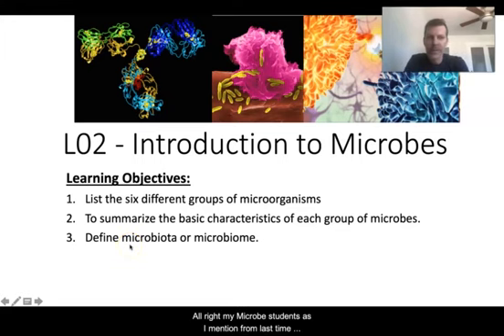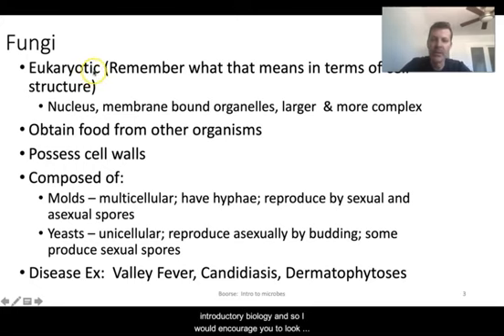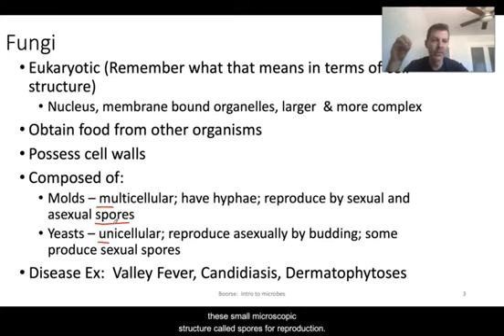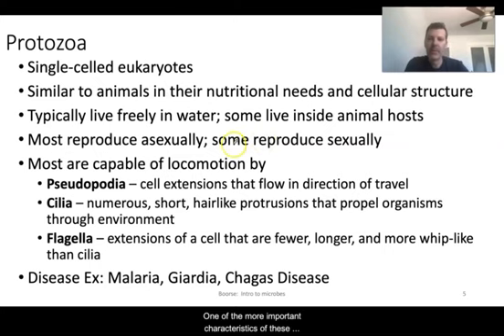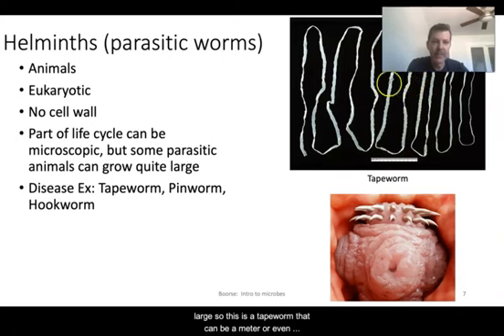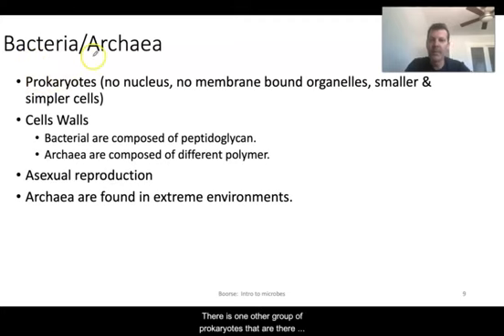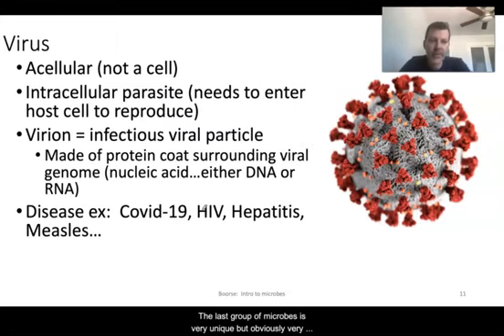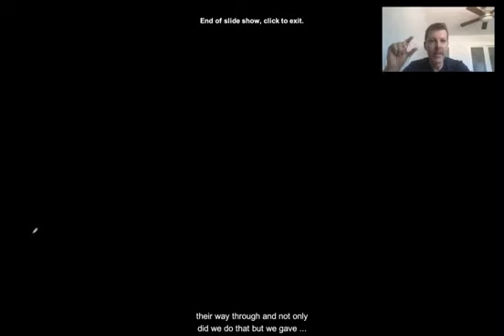L02 Intro to Microbes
Bio205 - Microbiology.  Lecture 02:  Introduction to Microbes.
Professor Graham Boorse